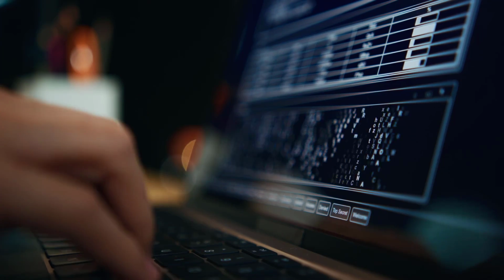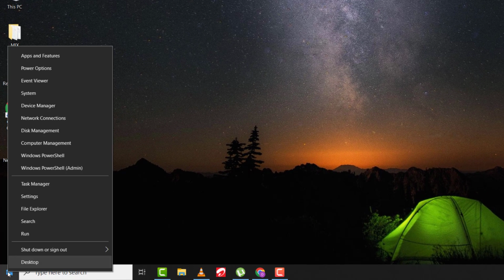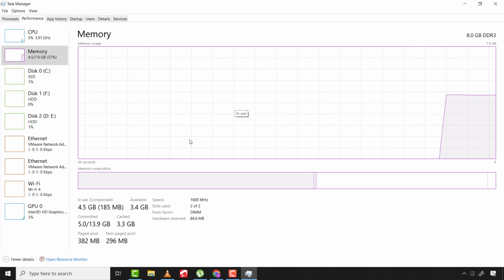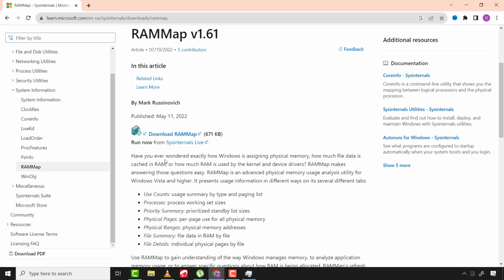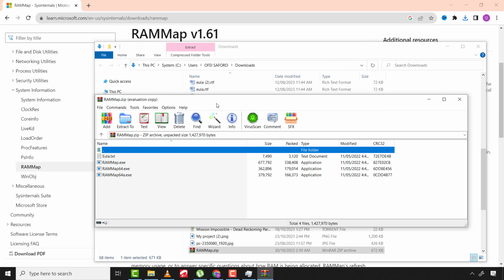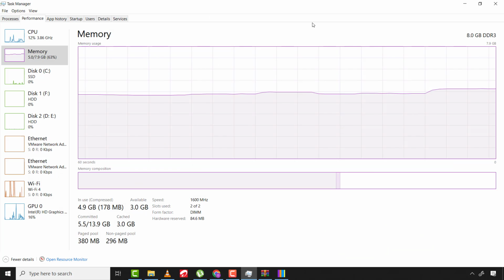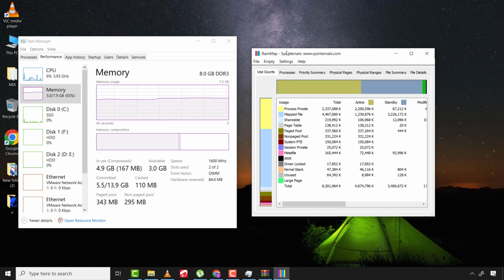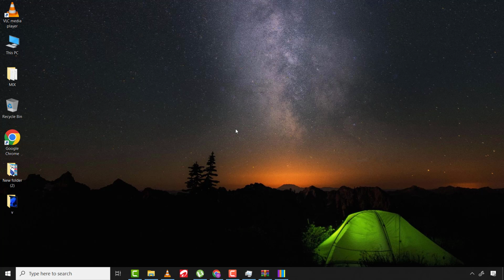How to Clear RAM Cache Windows 11/10 (Make Computer Faster In 2024)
How to Clear RAM Cache Windows 11/10 & Make Computer Faster

Learn how to clear RAM cache on Windows 11 to make your computer faster in 2024! Follow these simple steps to clear cache in Chrome and Edge as well as thumbnail cache on Windows 11.
This process of clearing the ram cache is one of the best way to maximize your computer performance & make Computer Run Faster and more reliable.

Is it okay to clear cache on RAM?
How do I clean my computer's RAM?

how to clear ram cache in windows

Thank you very much and I will see you in my next Video